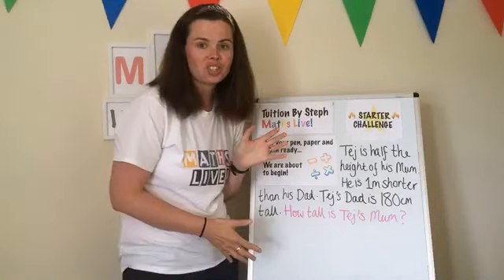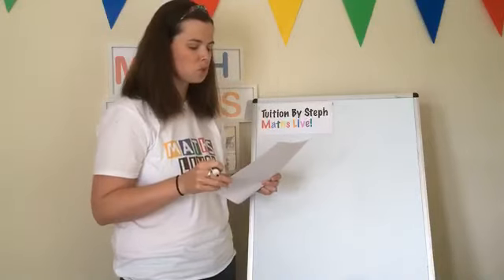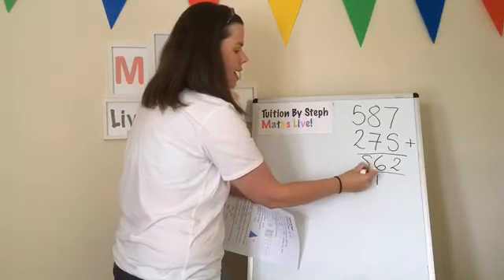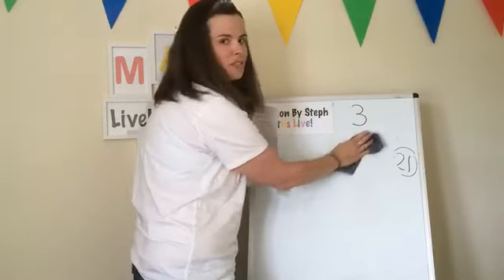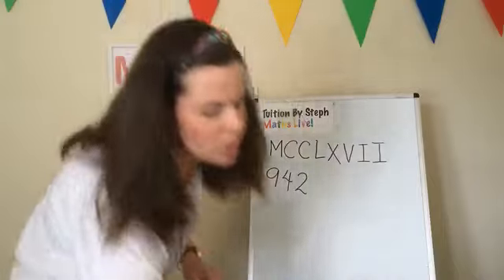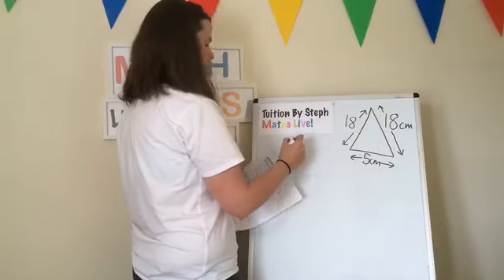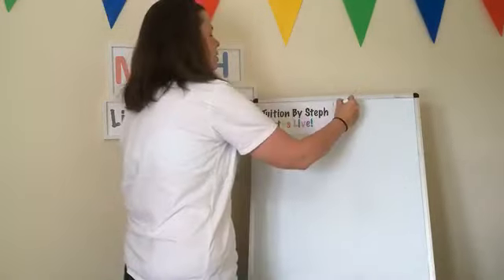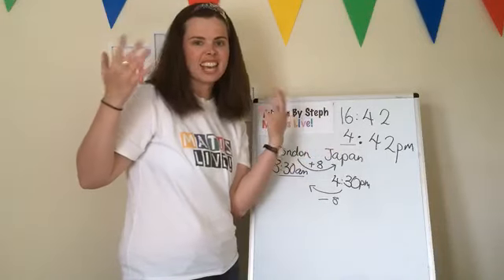Tuition By Steph: Maths Live! Week 13 (The Big Test: Day 1)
This week in Maths Live! we are doing The Big Test! This test covers all the topics from Maths Live! so far - a fun challenge to summarise the last twelve weeks. Today we go through Test 1!